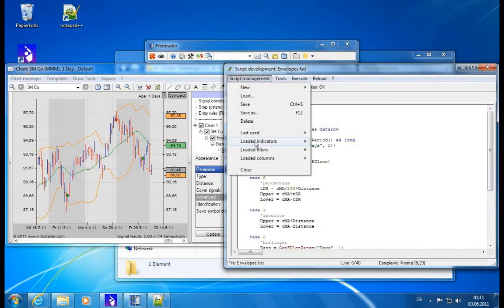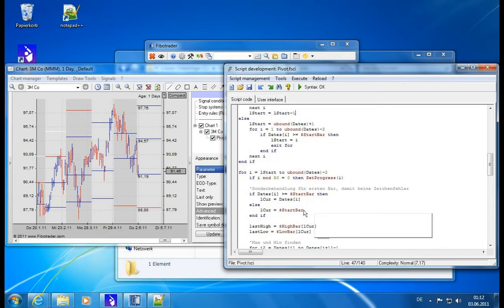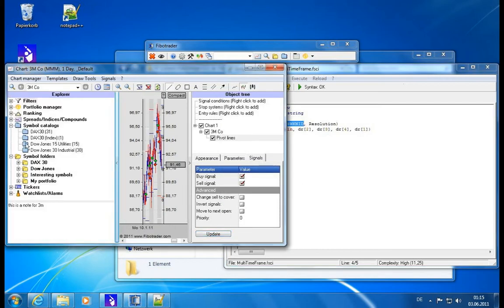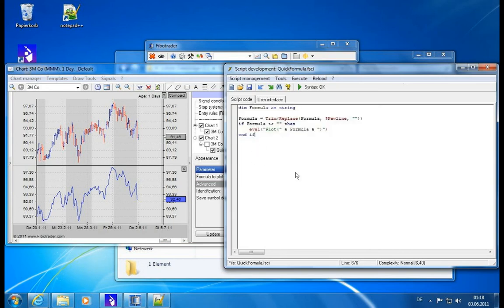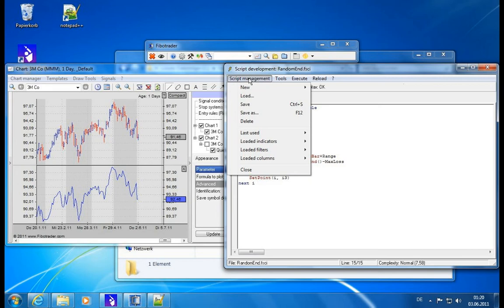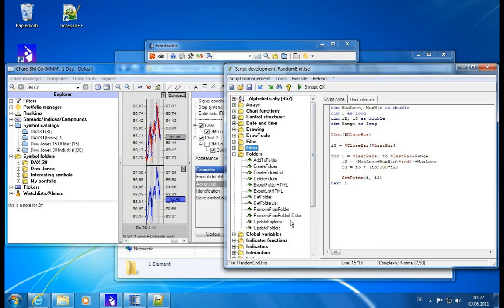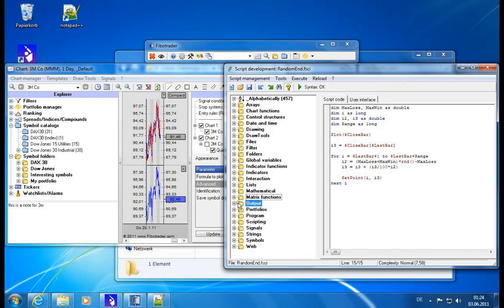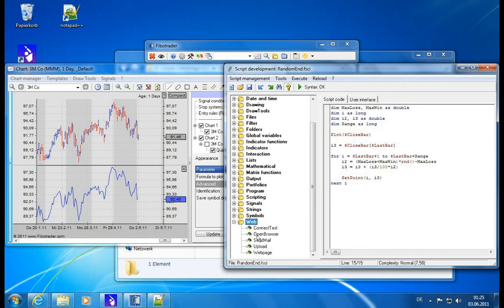Fibotrader Tutorial - 45. Interesting Scripts & Concepts (Drawings, Function Walkthrough...)